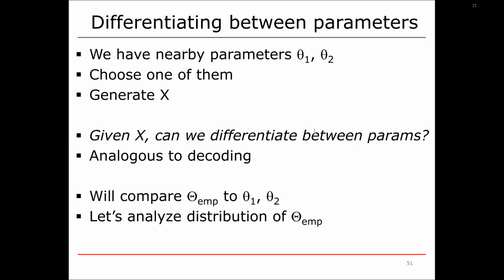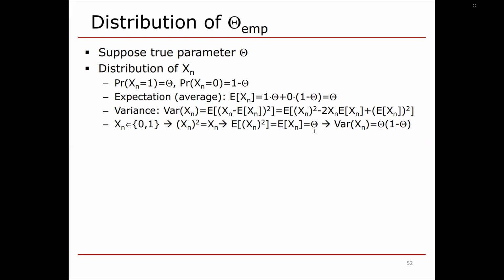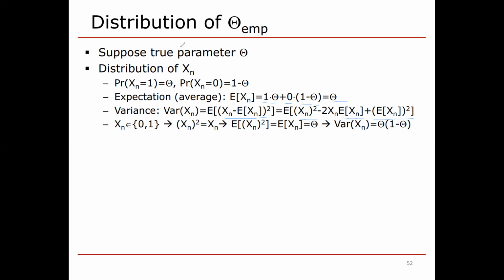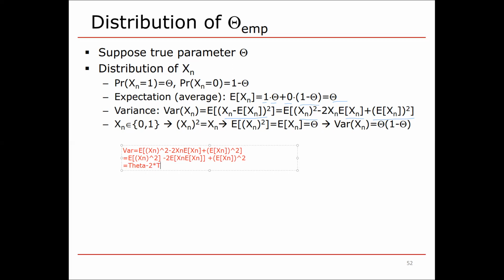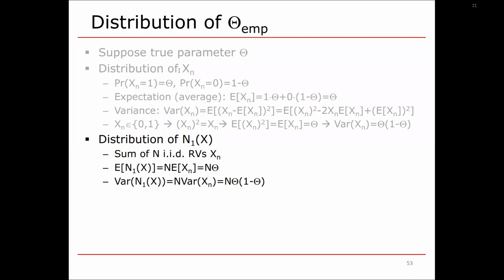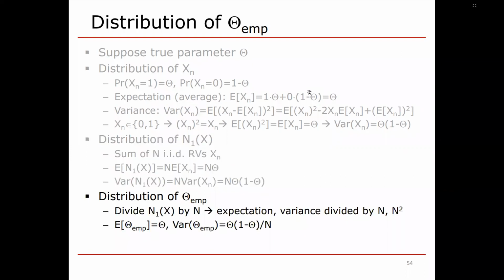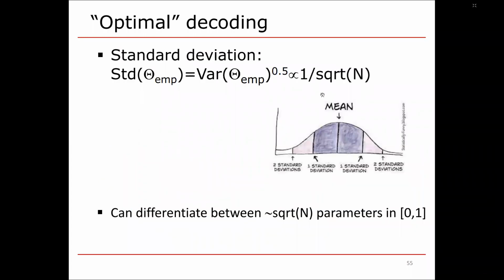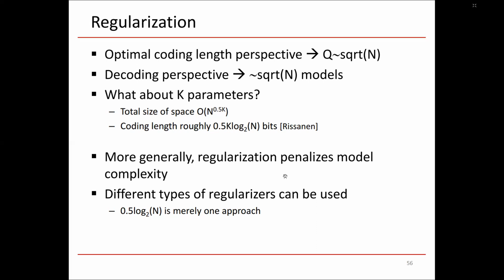Decoding perspective on model complexity (ECE592 Module 7C)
Here we take a decoding perspective, and show that we can differentiate between ~sqrt(N) parameters. Combined with Module 7B, we see that ~sqrt(N) quantization levels per parameter is the sweet spot, hence the complexity of a model class is roughly 0.5log2(N) bits per parameter.